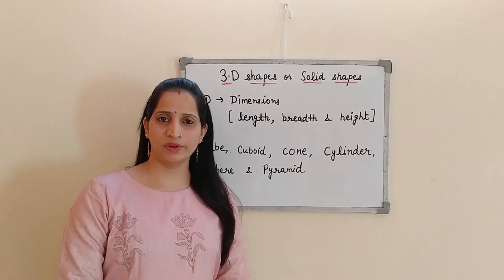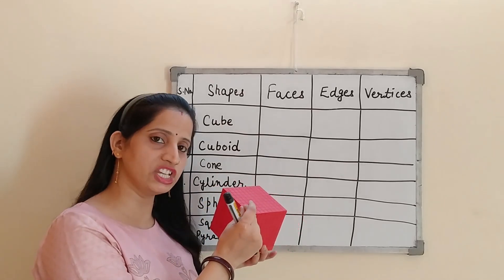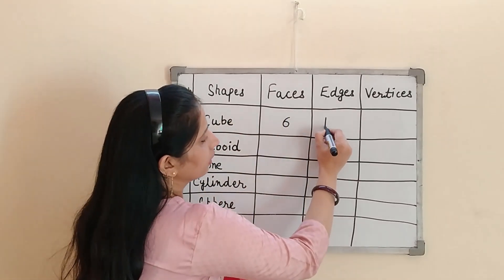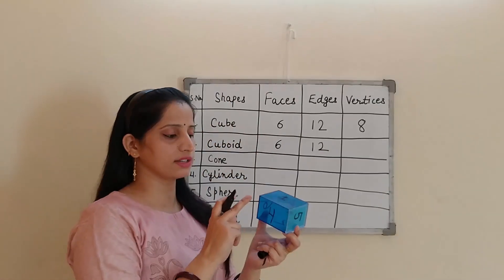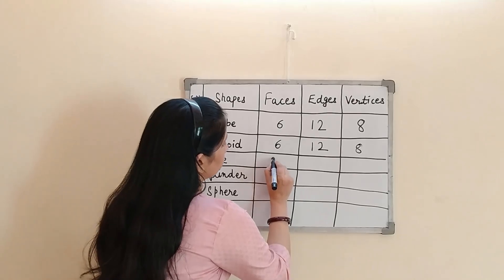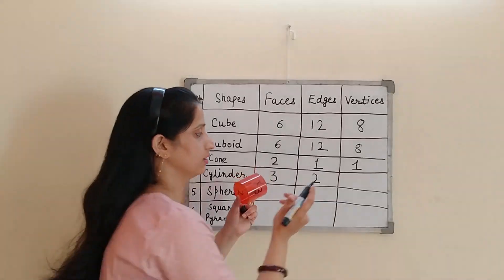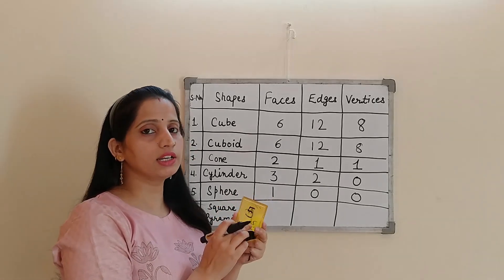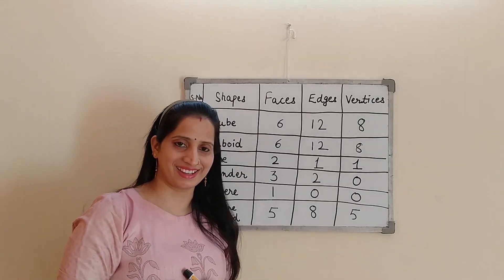3 -D shapes( Faces, Edges, Vertices)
Cube,Cuboid,Cone,Cylinder etc.